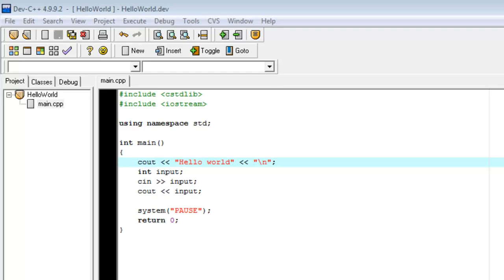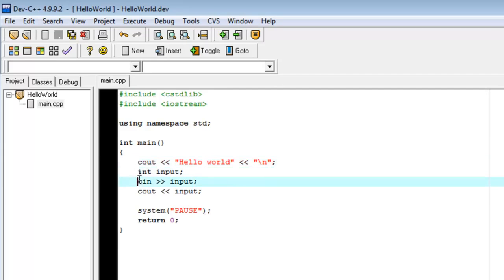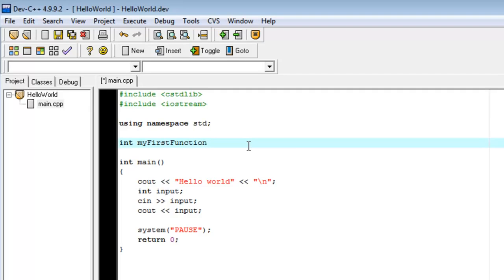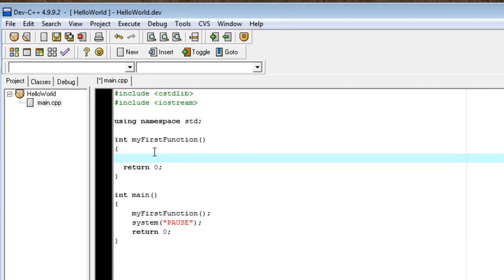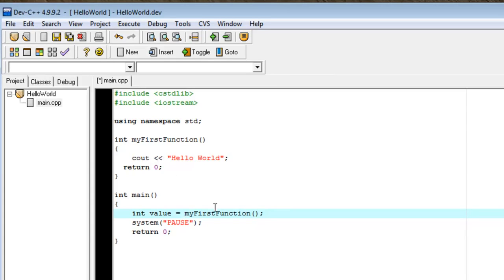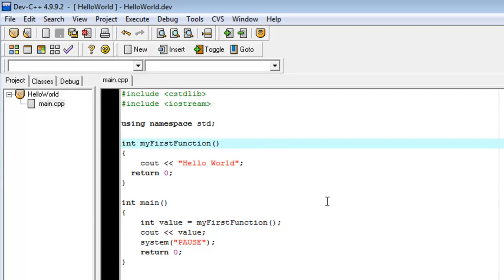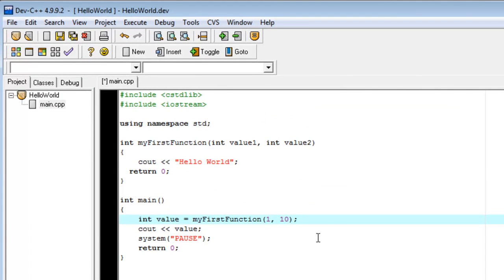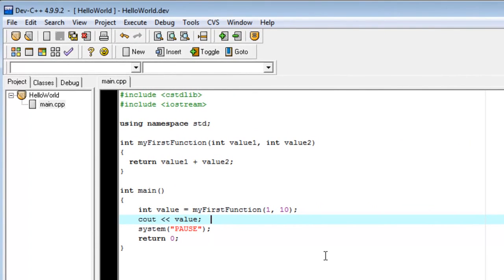C++ Programming By Hamas Ahmad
This video is about C++ Programming